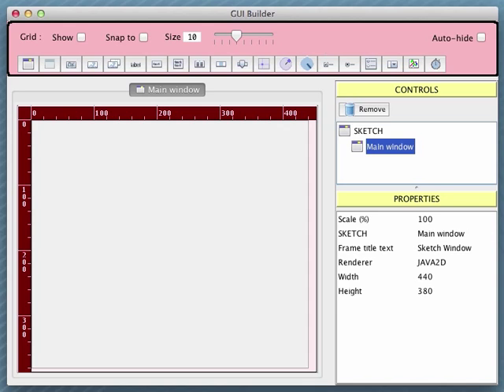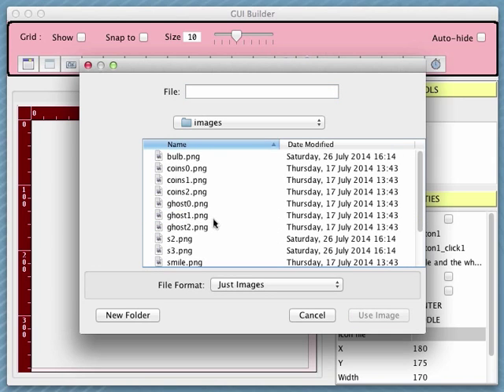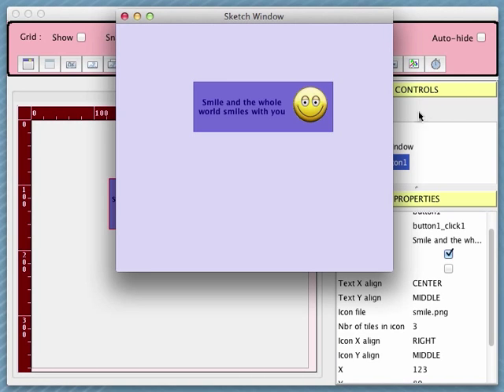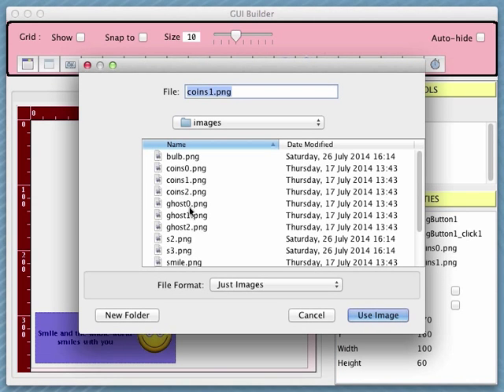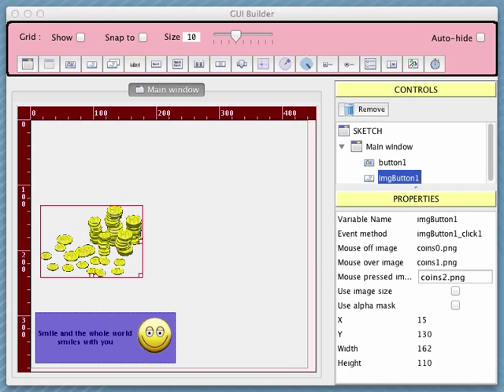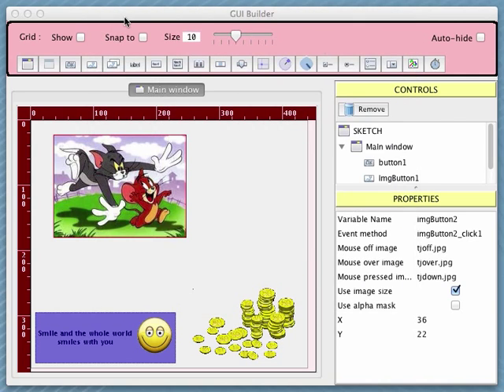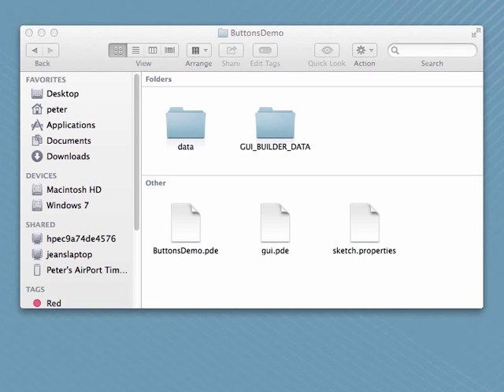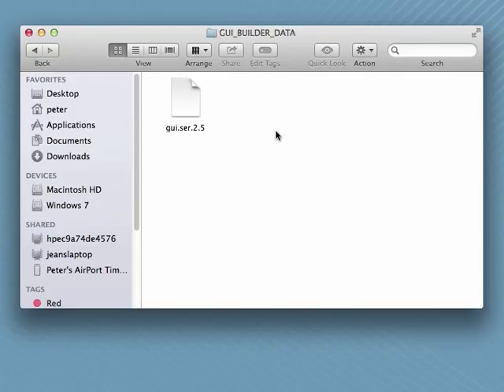GUI Builder 3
This video demonstrates using regular buttons (Text + icon) and irregular buutons using images and alpha masks.